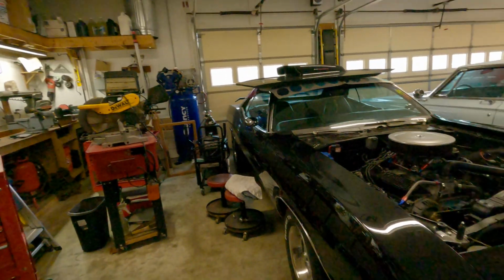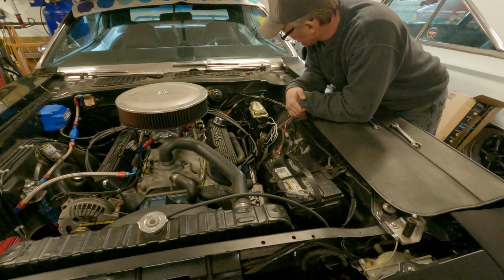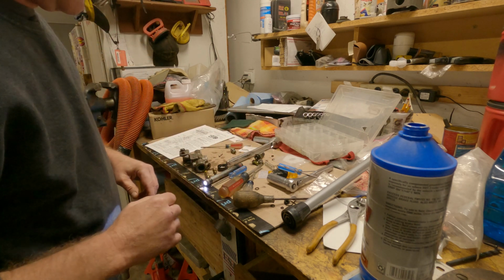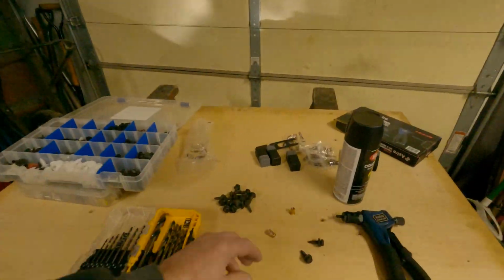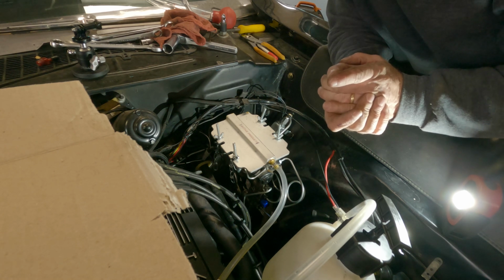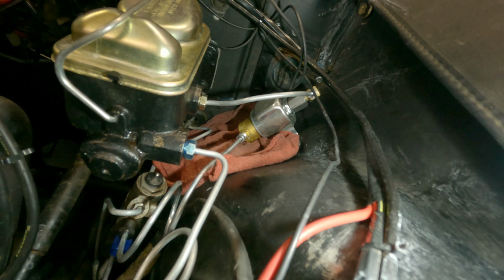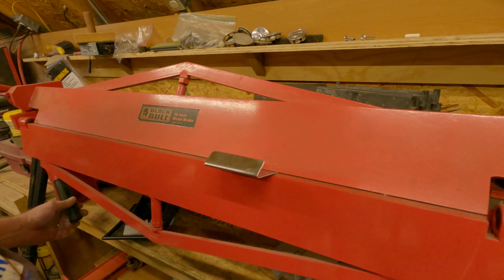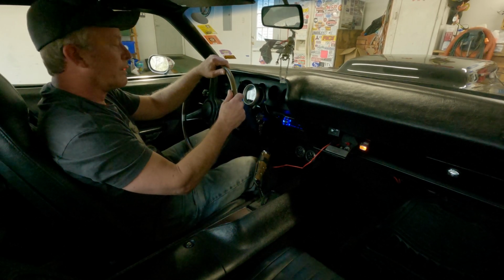Installing a line lock on a 1972 Plymouth Cuda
I finally got around to installing a line lock on the Cuda.  There are really only two reasons for installing a line lock on a car and those are racing and showing off.  Well, the Cuda is not a race car, so there you go.

Thanks